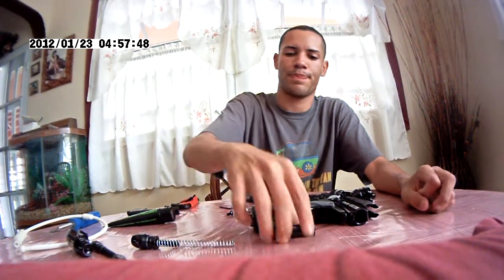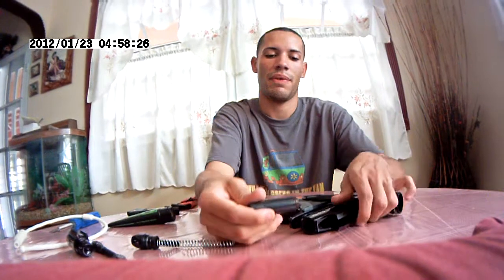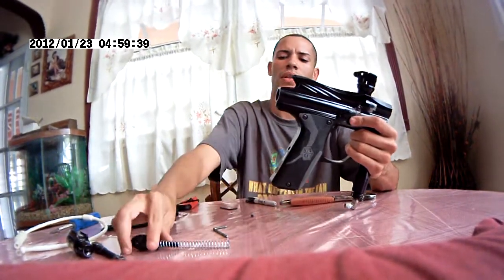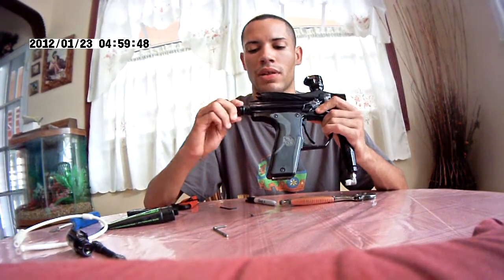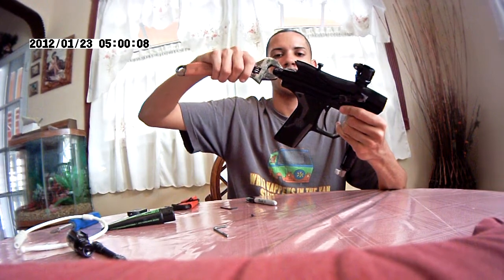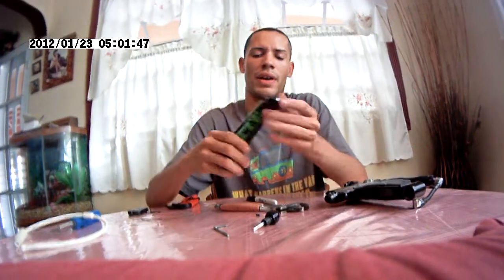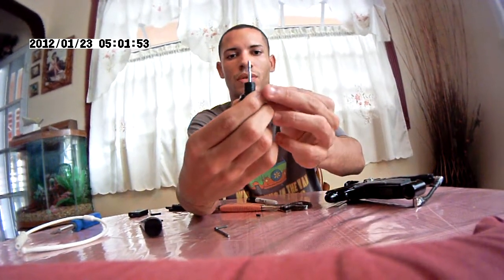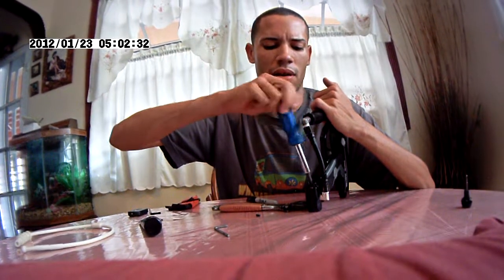2012 Spyder Fenix/Electra Complete Maintenance Video Part 6.